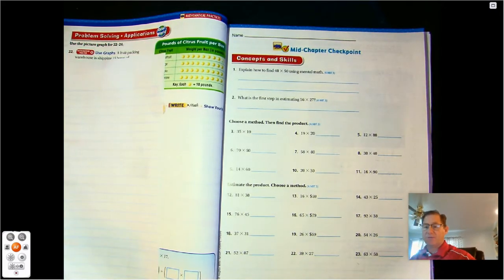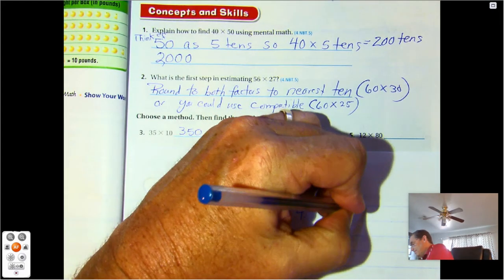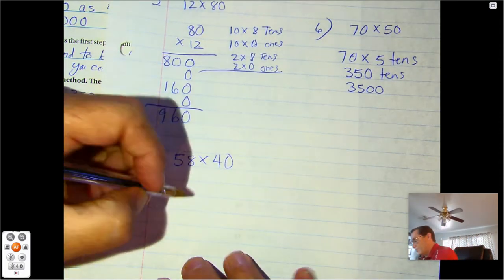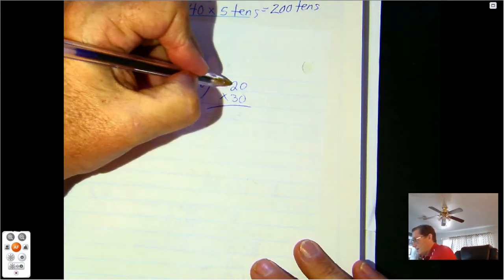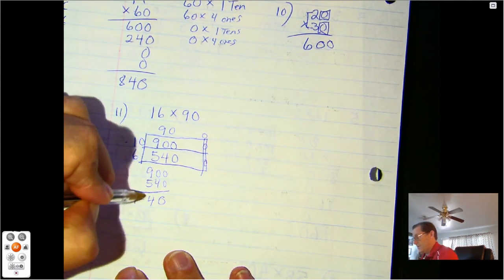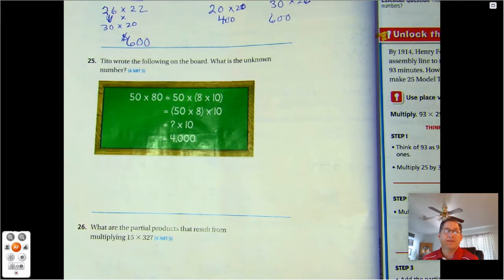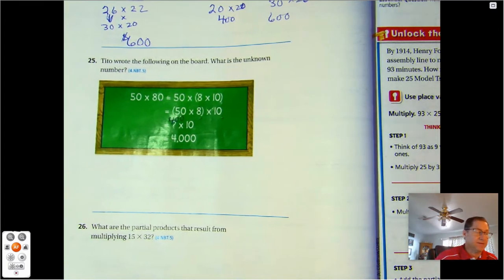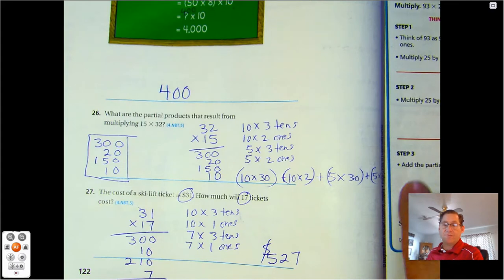4th grade GO Math-Chapter 3 Mid-Chapter Checkpoint pages 121-122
This video covers the explanation to the problems on the Chapter 3 Mid-Chapter Checkpoint on pages 121-122 of the 4th grade GO Math textbook.